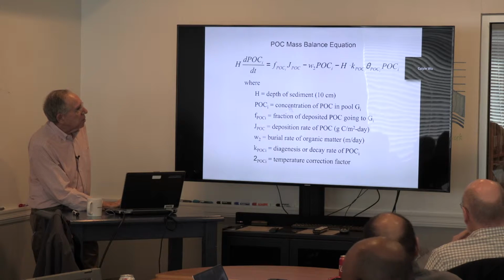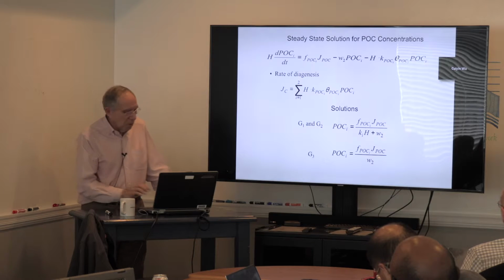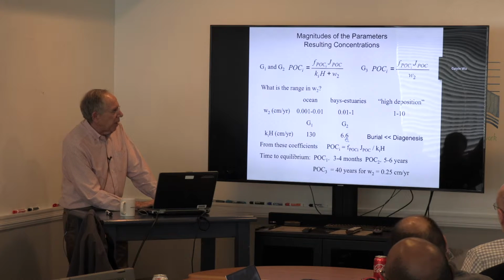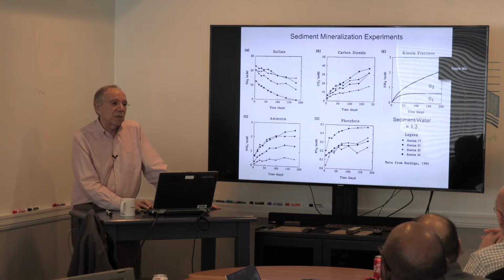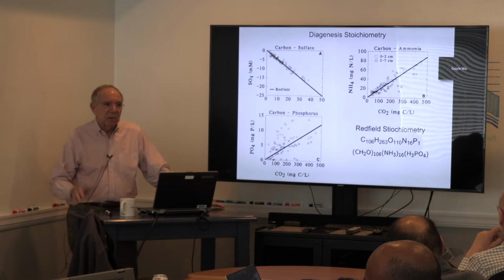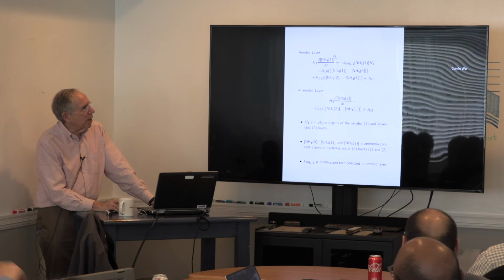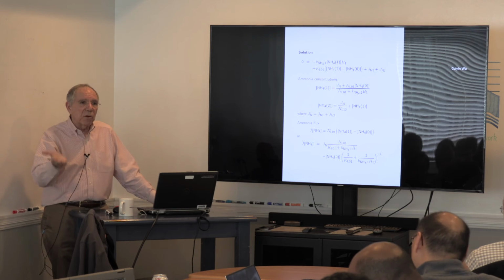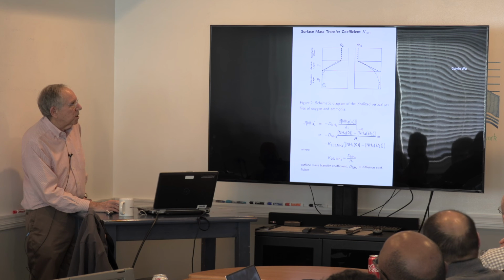Tech Transfer Workshop Day 1 Session 3 Video 2 of 6